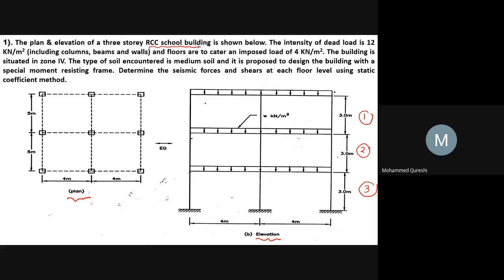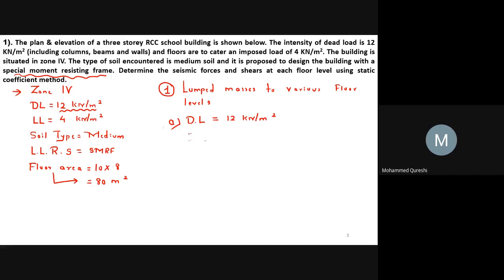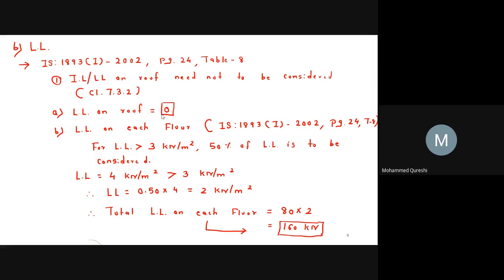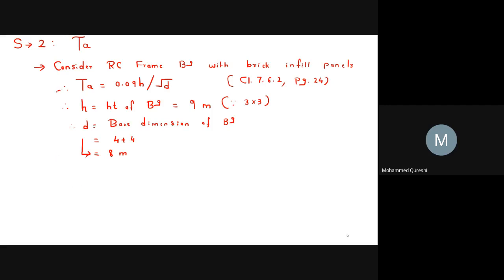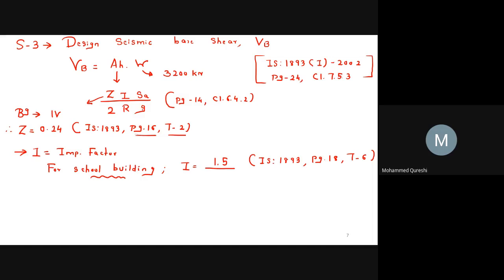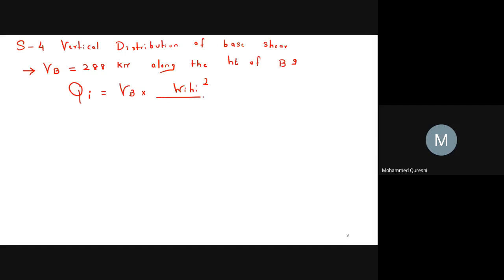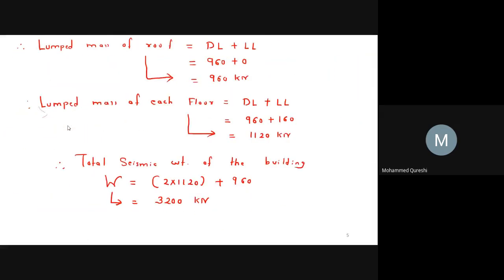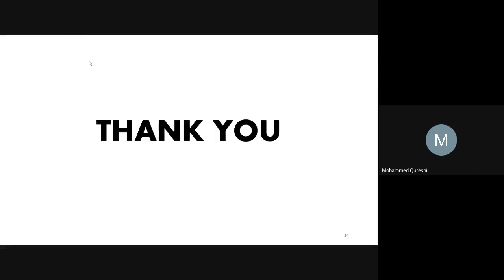SEISMIC METHODS OF ANALYSIS EXAMPLES I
IN THIS VIDEO YOU WILL LEARN ABOUT THE EARTHQUAKE RESISTANT DESIGN OF BUILDINGS PORTION (DESIGN OF REINFORCED CONCRETE STRUCTURES-GUJARAT TECHNOLOGICAL UNIVERSITY); HOW TO DETERMINE THE SEISMIC FORCES USING STATIC COEFFICIENT METHOD.